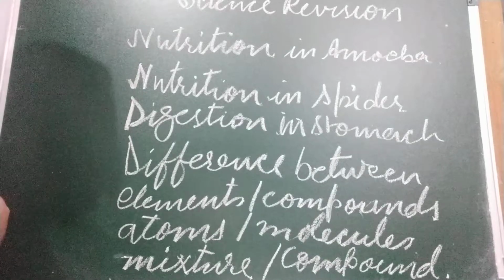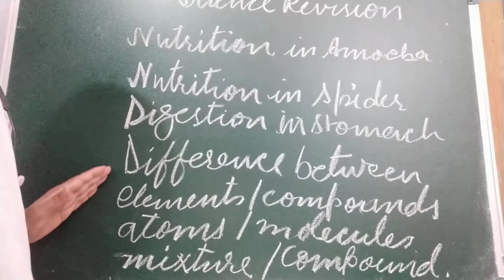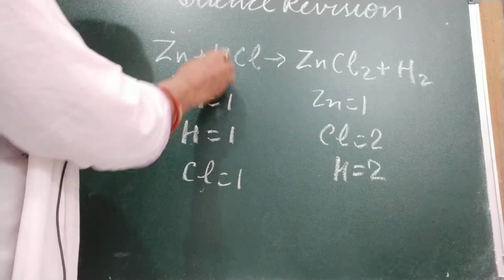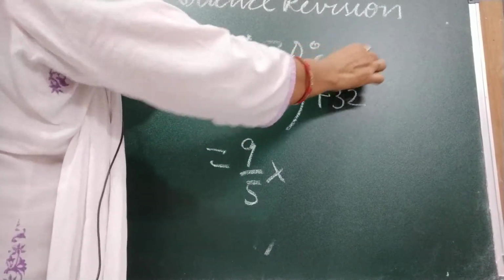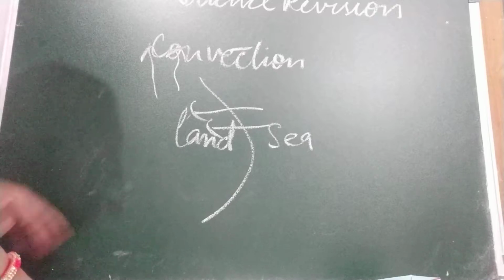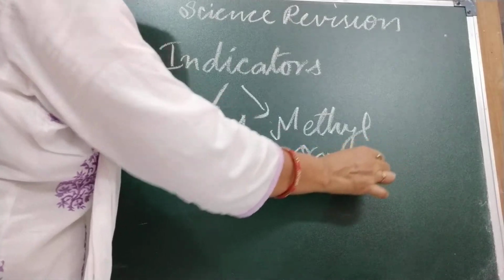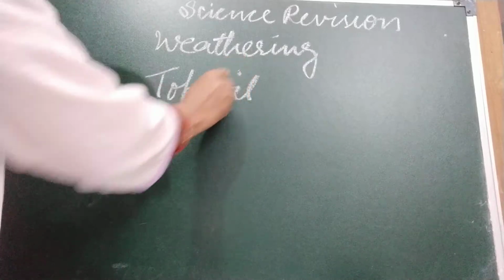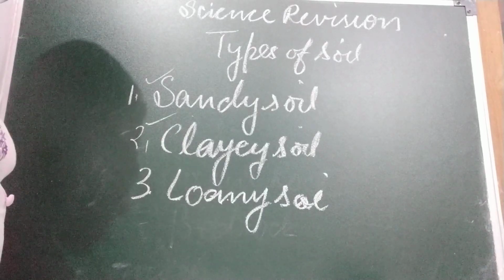Science Revision, Class7